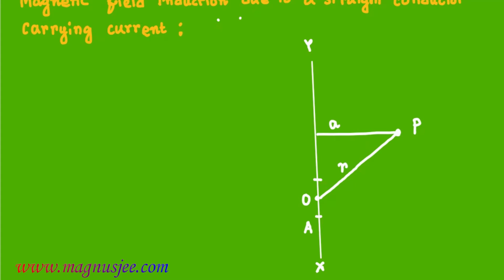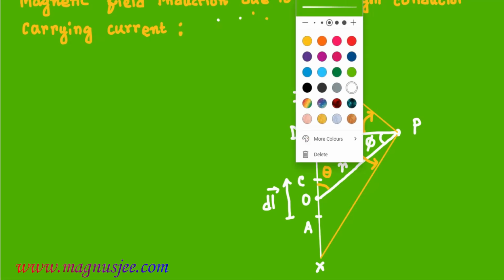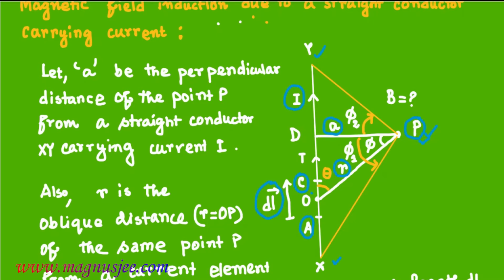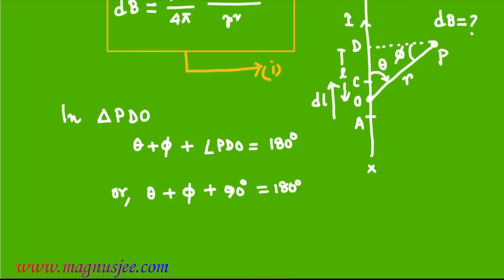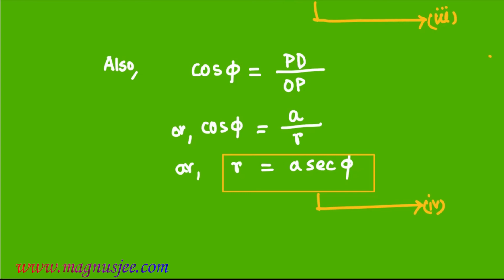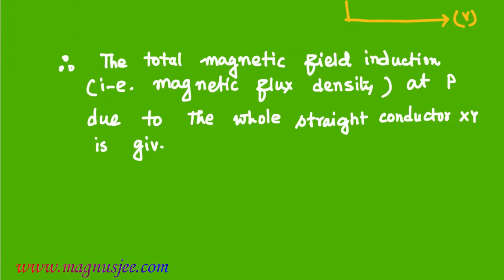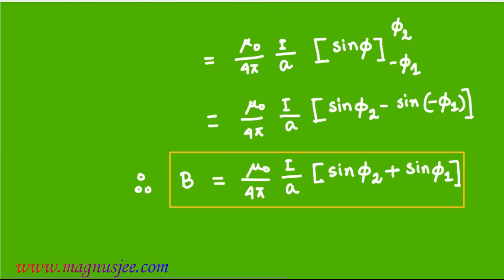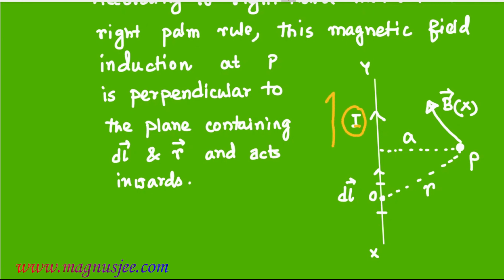Magnetic field induction or Magnetic flux density due to a straight conductor carrying current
Magnetic Effect of current & Biot Savart's law : Determination of Magnetic field induction or Magnetic flux density due to a straight conductor carrying current ::: Magnetic field induction i-e,. the magnetic flux density at a point P at a perpendicular distance "a" from a current element idl is dB = ( μ0/4π) (i/a) cos φ d φ;; Total magnetic field induction at P due to entire straight conductor is B = ∫ dB : B = ( μ0/4π) (i/a) ( sin φ1 + sin φ2 ) Class 12 Physics...